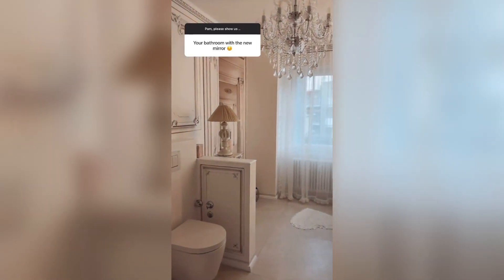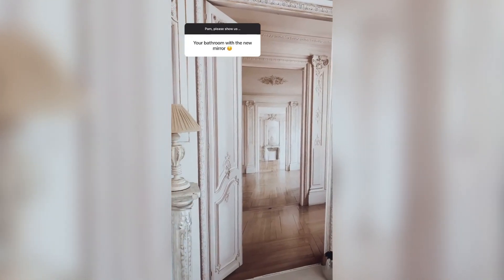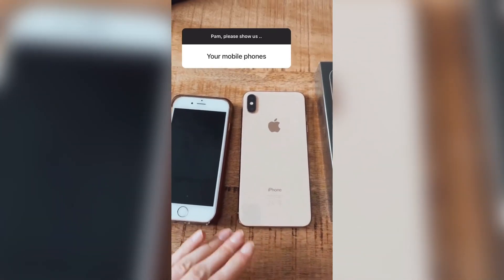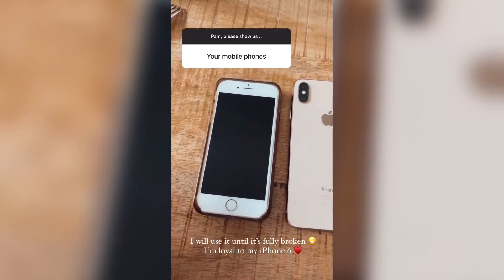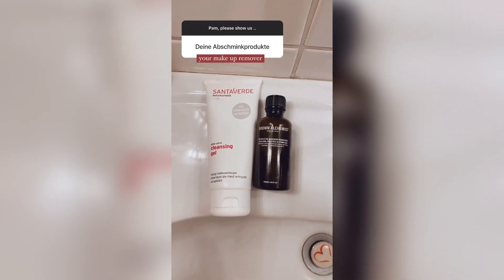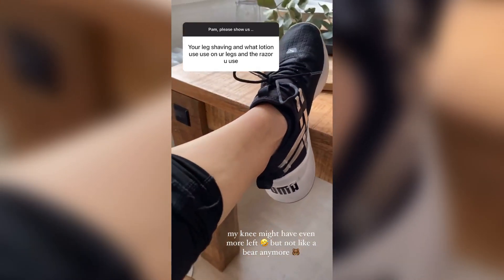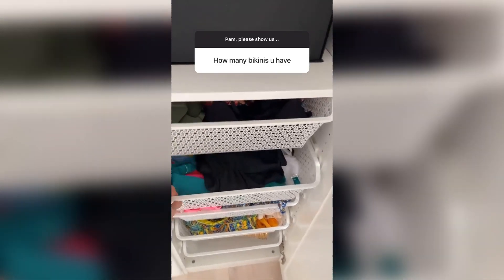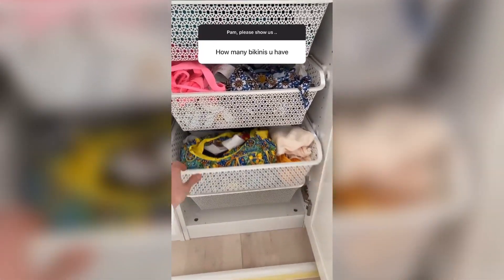Strong Booty 🍑💯 | Pamela Reif Stories 🔥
If you don't want to miss any more Instagram stories from pamela reif.🔥
Then you are here at the right place! 👌🏽
And no, I'm not Pamela Reif! This is a fan account!!